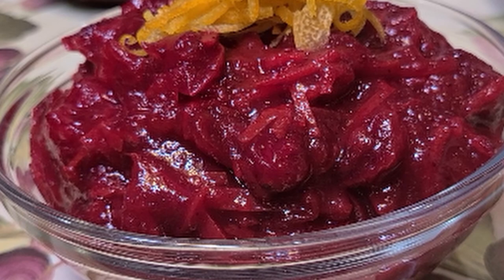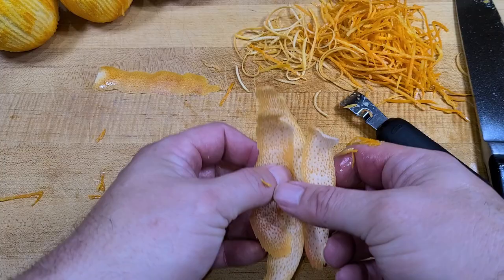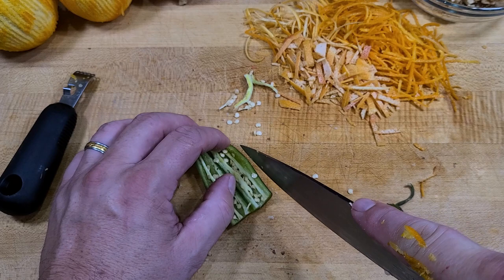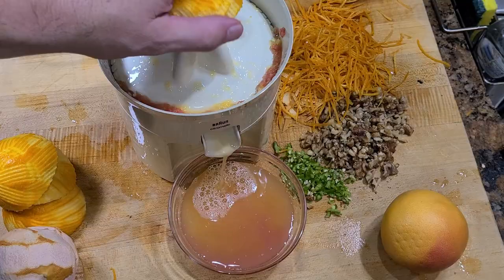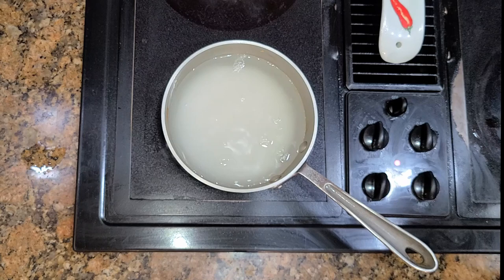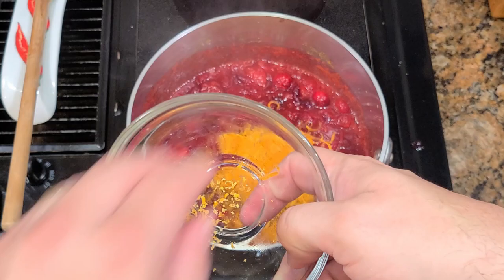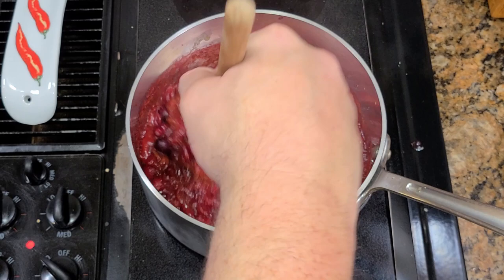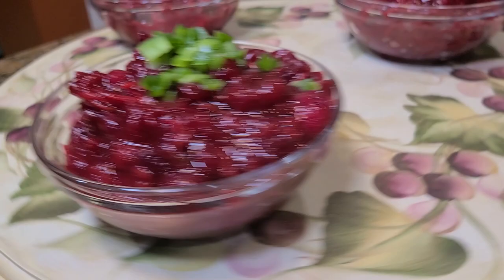The recipe of all recipes for Cranberry Sauce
A quick and unique Cranberry Sauce recipe that guests will rave about!